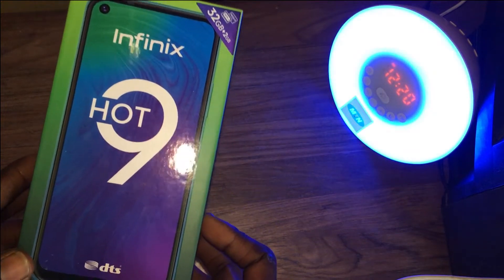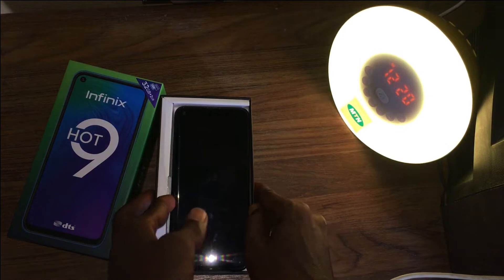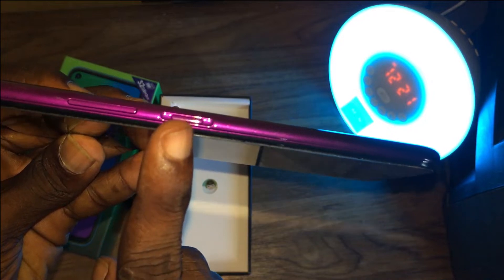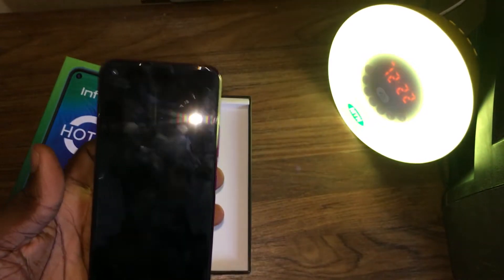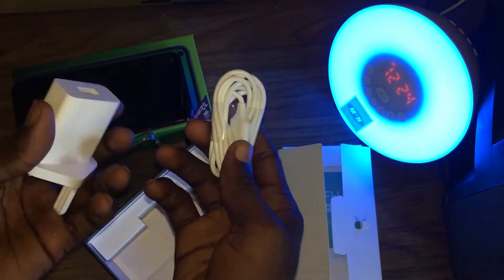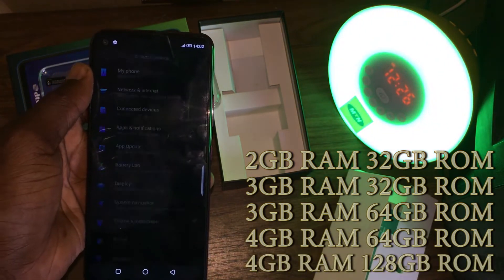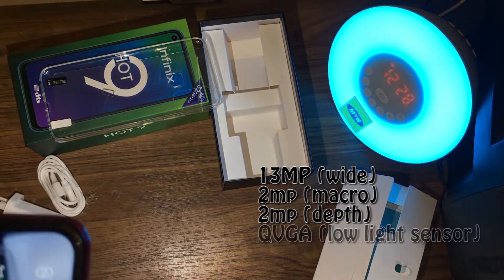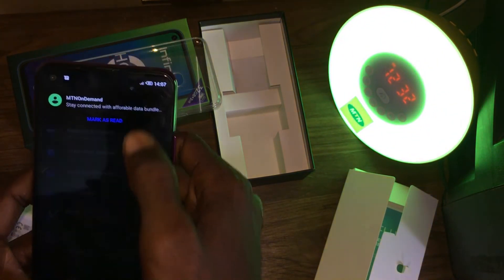infinix hot 9 Unboxing And Review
The smartphone is built with Glass front, plastic back, and plastic frame. The device is powered by the MediaTek Helio A25 Octa-core processor. The smartphone comes with a 6.6 inches IPS LCD capacitive touchscreen and 720 x 1600 pixels resolution.
The smartphone consists of quad-camera on the rear side that features 13 MP (wide) + 2 MP (macro) + 2 MP (depth) + QVGA (Low light sensor) while on the front there is a single 8 MP (wide) camera.

The device is fueled by a Non-removable Li-Po 5000 mAh battery. The smartphone comes with sensors such as Fingerprint (rear-mounted), accelerometer, gyro, proximity, and compass.

The phone runs on the Android 10.0 + XOS 6.0 operating system. The Infinix Hot 9 comes in different colors Midnight Black, Quetzal Cyan, Violet, and Ocean Wave. It features micro USB 2.0, USB On-The-Go.